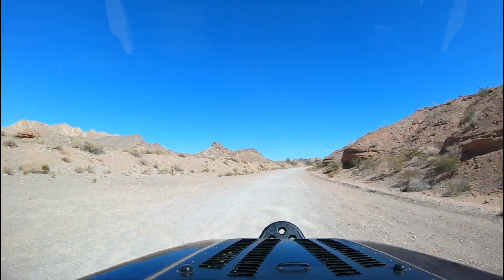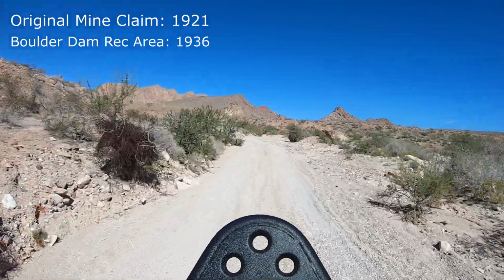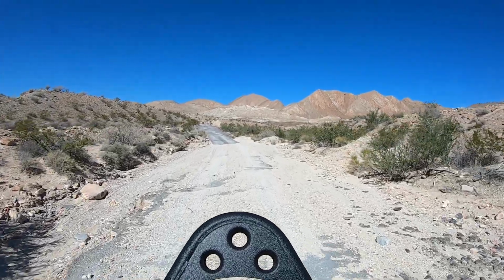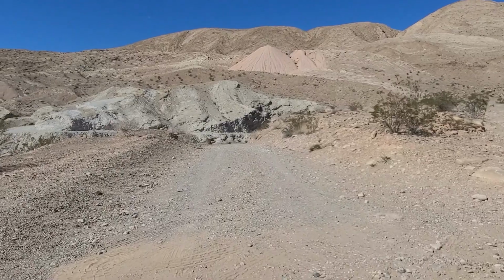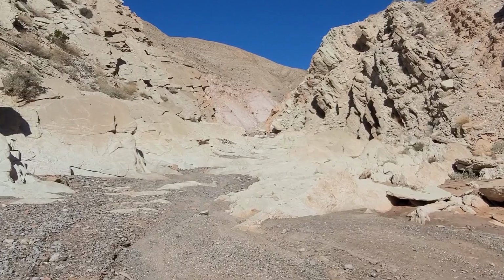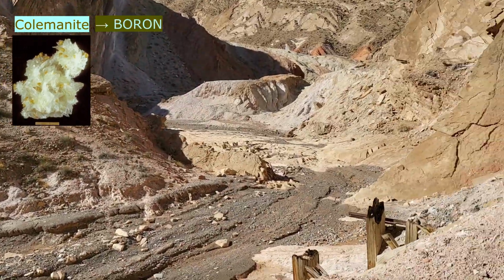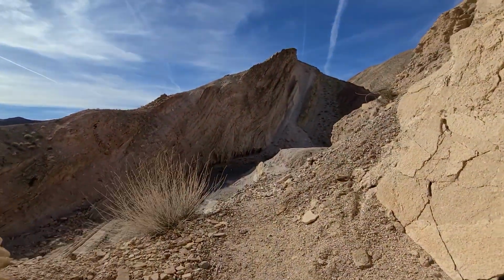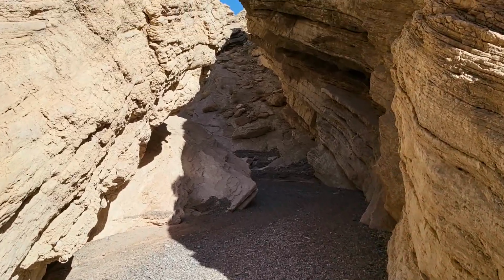Anniversary Mine & Narrows Lake Mead Hiking Las Vegas Outdoor Adventures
In this episode we explore an old mining claim within Lake Mead that leads to a short but beautiful narrows section.  This area was originally worked from 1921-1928 before Lake Mead even existed!  Little remains of the old mine but some timbers, foundations, and ore chutes along the way.  We'll also learn what was mined here and what it is used for.

  As you continue towards the narrows, you will see a lot of interesting geology and mineralization... giving a preview of what makes this area so unique. At the end, enjoy some highlights of the hike through the narrows and stick around for a rockhounding surprise!

If you attempt this hike during spring or summer- bring plenty of water!  The narrows section is refreshingly cool once you get inside, but the trek to it is open desert with little shade.

If you enjoy our videos, please consider checking out the Earthworks shop on Etsy and grabbing an adventure tee, stickers, or handmade art to help us continue!

NECTAR Organic Hydration Packs - No Sugar / 0 Calories - Made in the USA!

Desert Hydration Pack Backpack 3L - Tactical Molle TPU Water Bladder 6 colors/patterns

Vapor Apparel UPF 50+ Long Sleeve UV Sun Protection Shirt for Fishing, Hiking, Desert

Pet Water Bottle w/ Foldable Dispenser for Hiking, Outdoors, Travel

Dog Carrier Backpack w/ Window & Breathable Vents

Off Road Traction Boards 2 Pc - Recovery Tracks / Mats / Jack Base

Kinetic Recovery Rope - 7/8" - 30ft Heavy Duty with Soft Shackles - Yank Em Rope

Rhino USA 3/4" D-Ring Recovery Shackle - Hitch Receiver Recovery Point

Chapters:
0:00 Intro
0:26 Northshore Road
1:58 Mine History
3:44 Ore Car Mine Claim
4:38 Parking Area
5:41 Up The Wash
7:05 Anniversary Mine
7:50 Colemanite
8:41 Cart Tunnels
9:33 Loading Area
10:02 Rock Wall
10:32 Anniversary Narrows